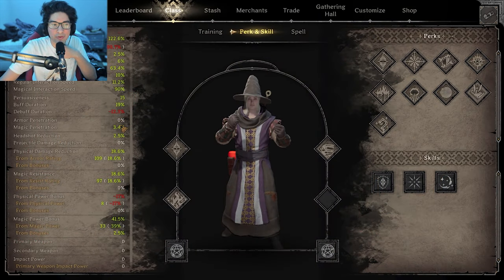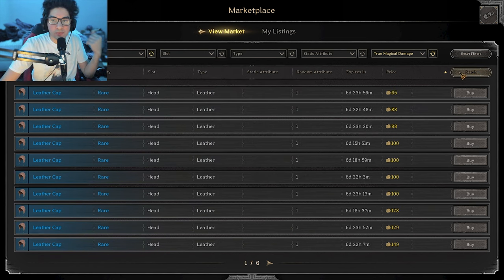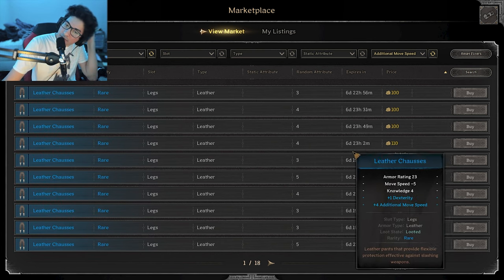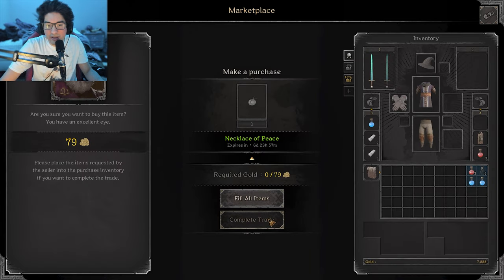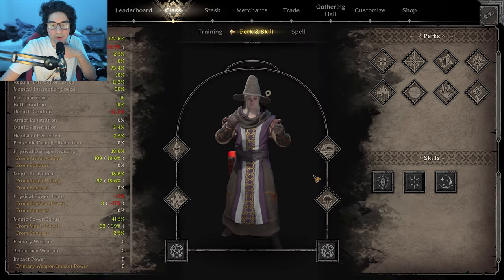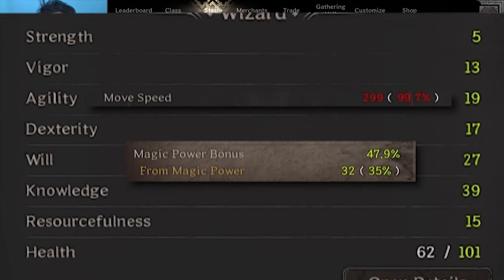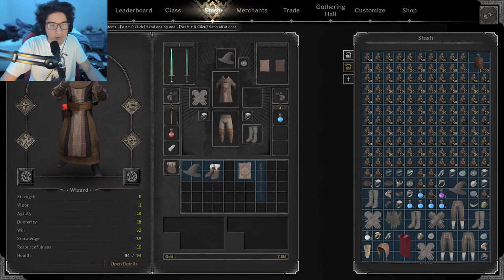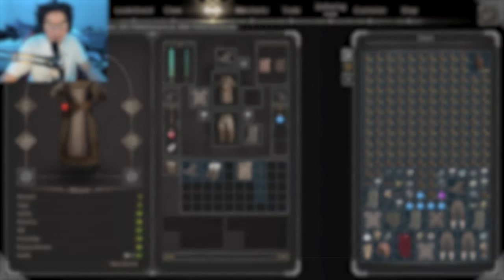This is the BEST BUDGET BUILD For Wizard - Dark and Darker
These are the best budget items to get and still do great with wizard